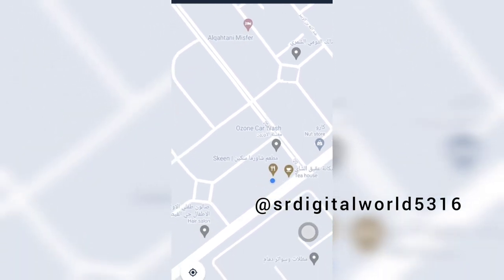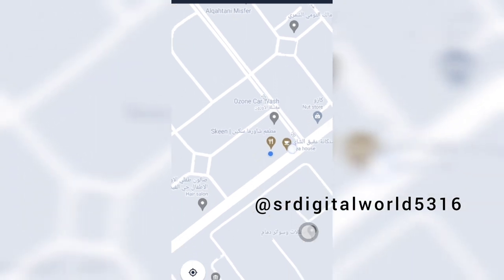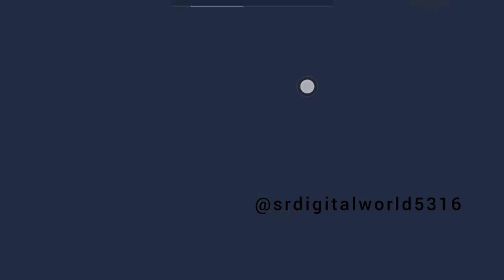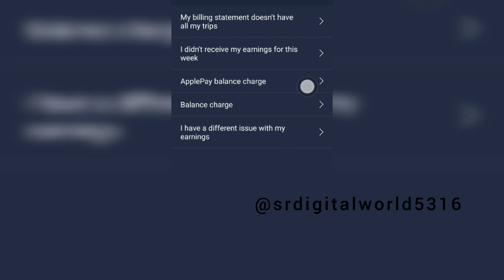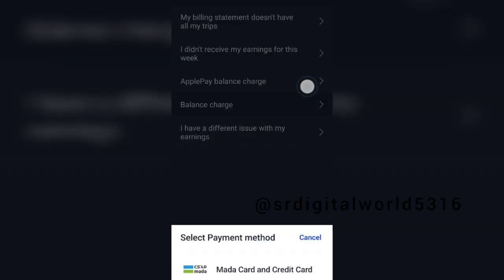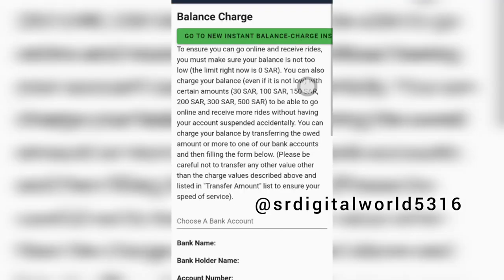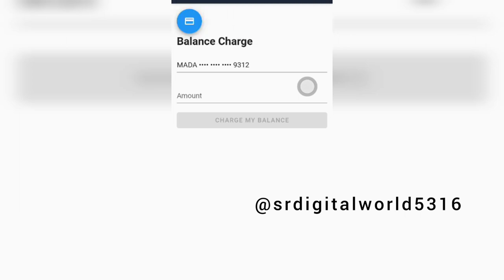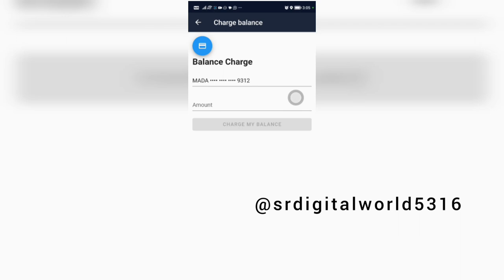Ego App How to add Mada Card#vlogger ego #saudiarabia ‎@srdigitalworld5316 how to add money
Ego App How to add Mada Card
how to add money ego